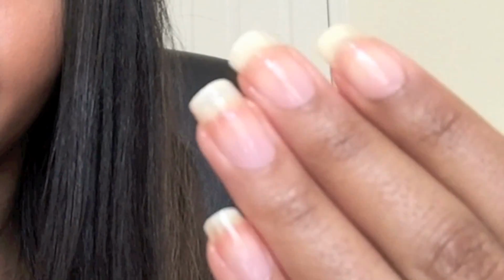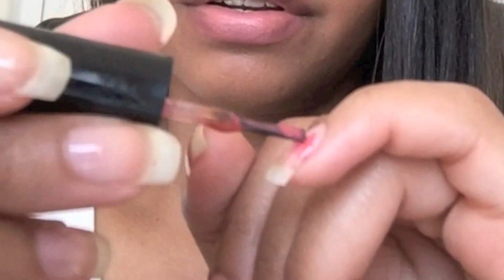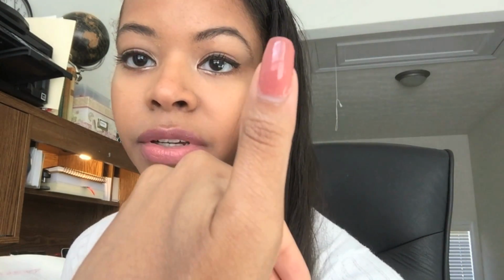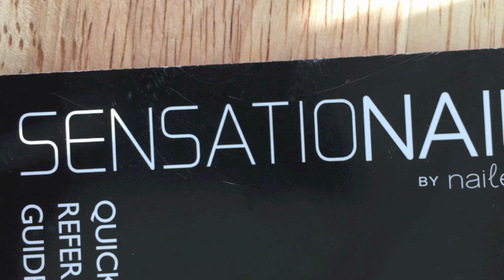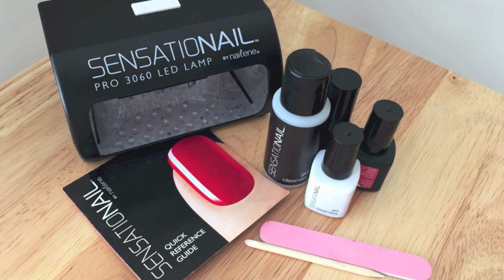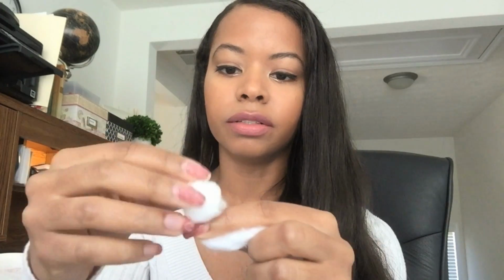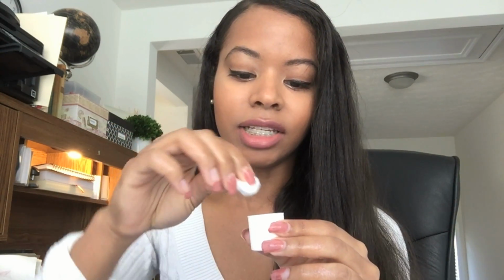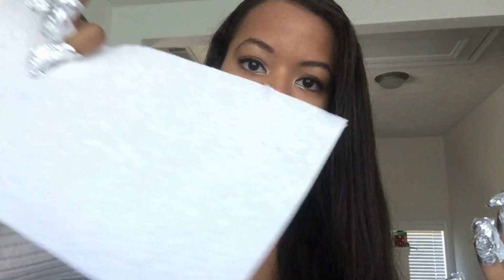DIY Gel Nails At Home - SensatioNail Starter Kit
Nail polish that won't chip for up to 2 weeks?  ...Yes, please!  Below is a high-level breakdown of what I cover in this video.  Since I already had 3-week-old gel nails on, I'm showing you how to remove them before I show you how to apply them.

1:26 - Starter kit contents
3:05 - How to remove gel nails
9:00 - Applying gel nails